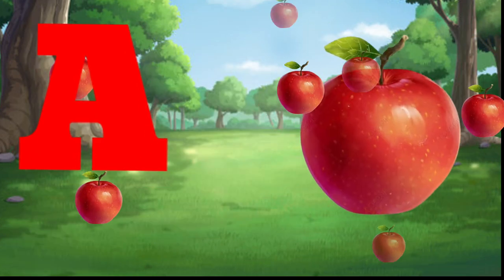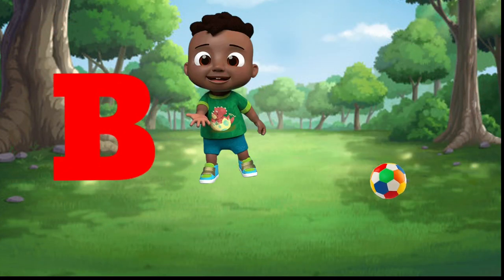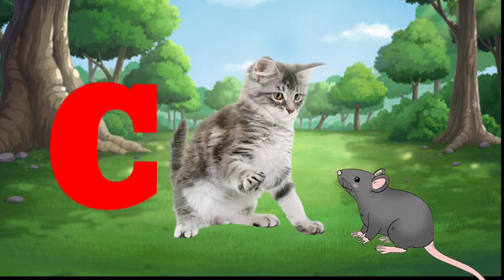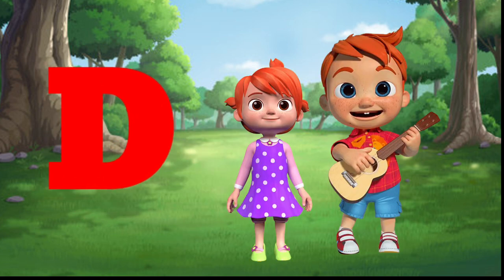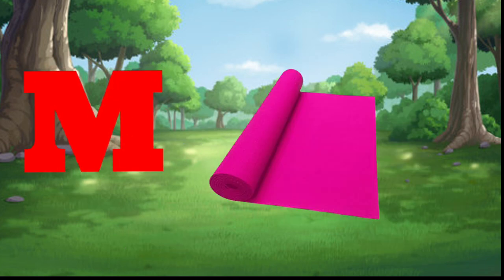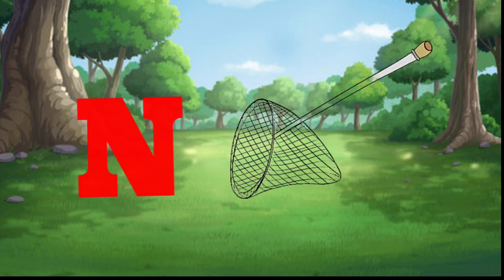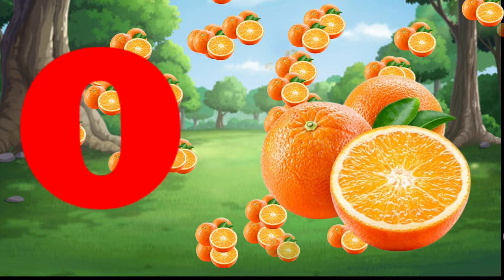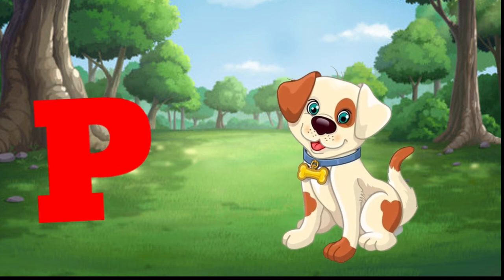Abcd,phonisc song,abcd Alphabet,A for Apple B for Ball c for cat,a se anar,abcd lkg,abc video, ABCD